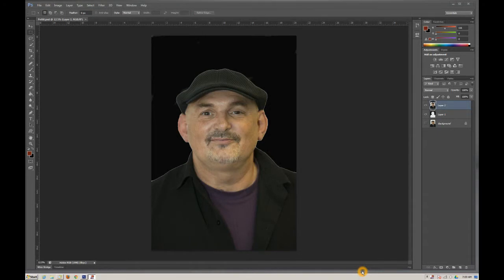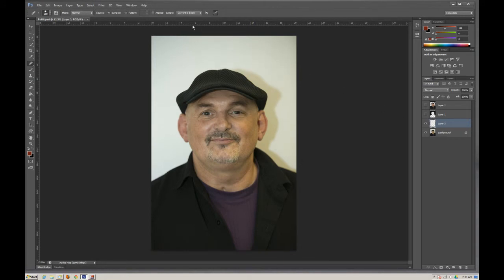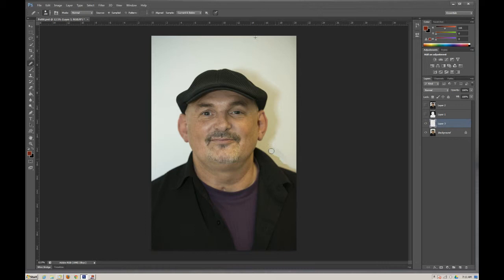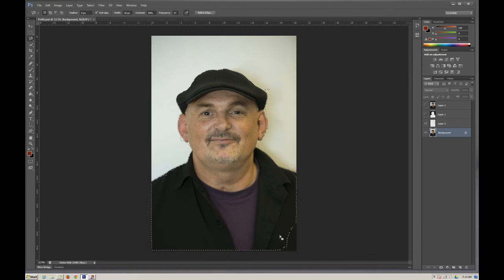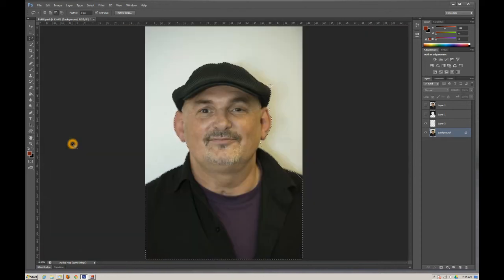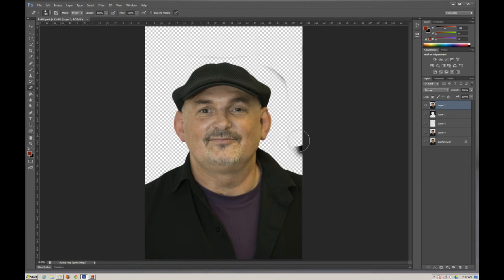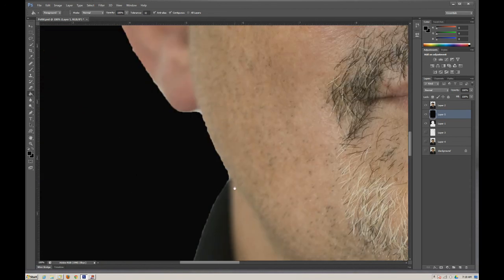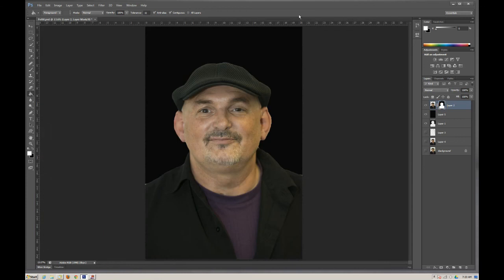Knockout portrait in Photoshop CS6